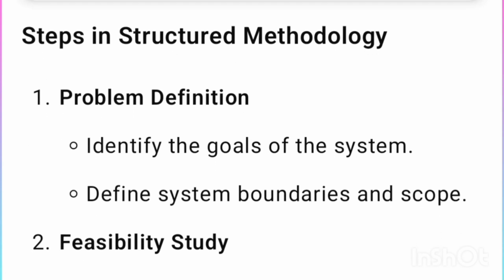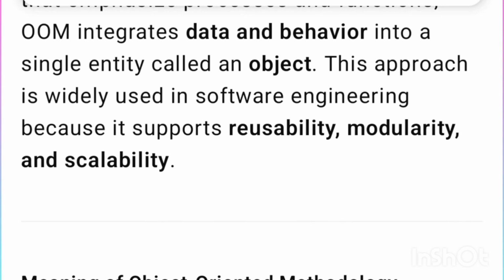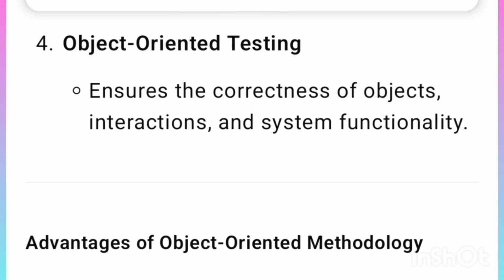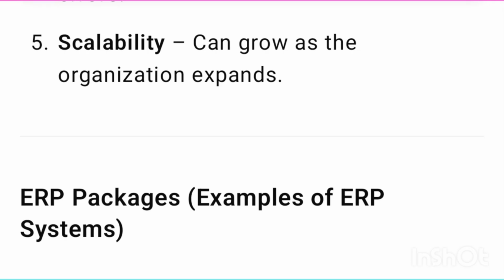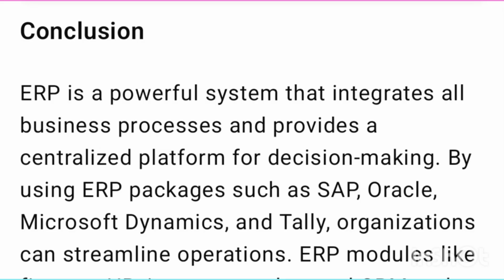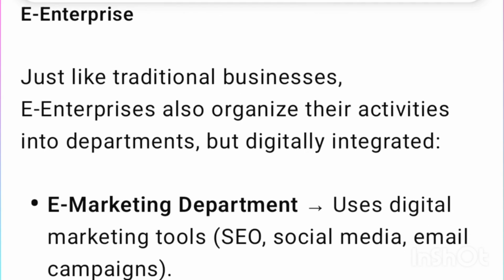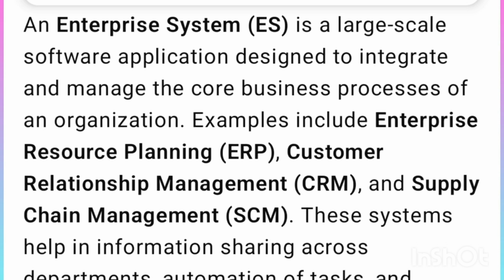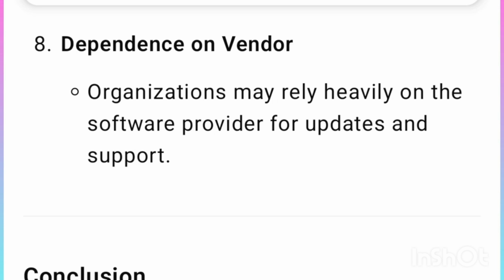MIS Unit 3 Full Revision| Bcom 5th Sem 3rd Year| Hikmat Learning academy